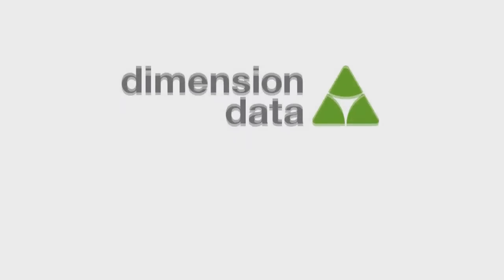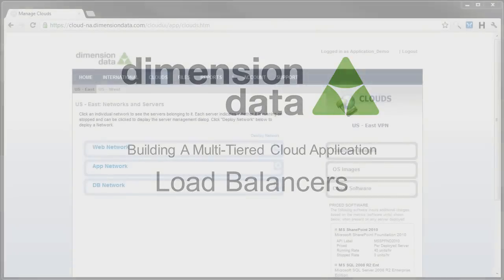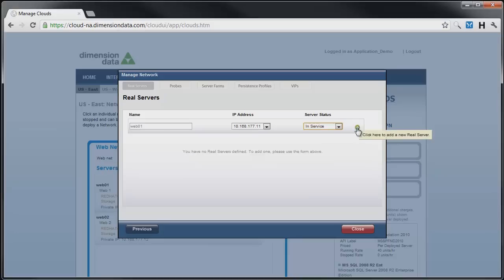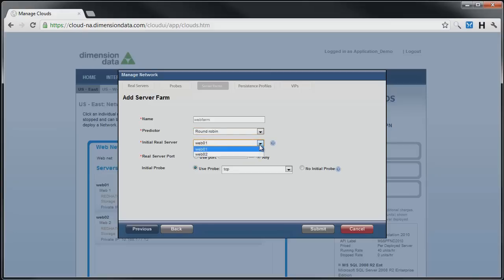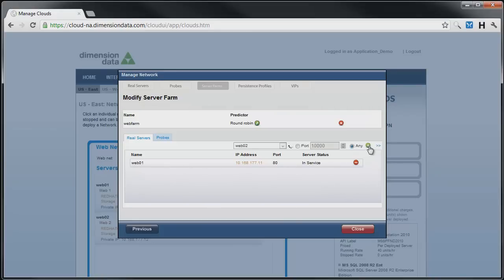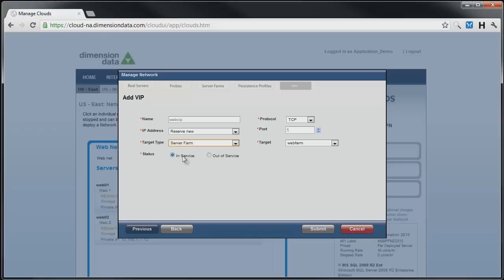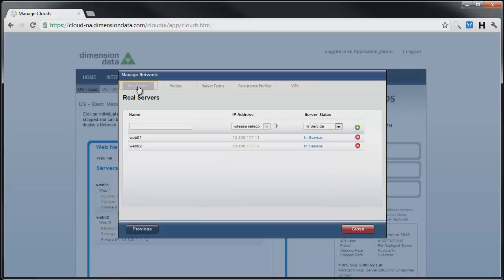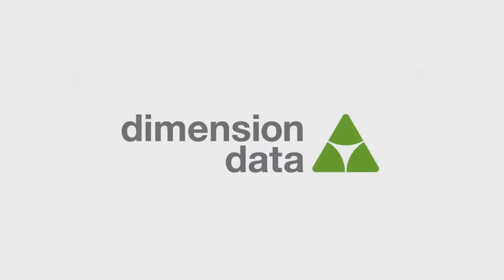Load balancing - building a multi-tiered cloud application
Welcome to the Load Balancing segment of Dimension Data's demonstration on how to build a multi-tiered cloud application. This eight part video series will take you through every aspect you need to consider to setup the networking, Cloud Servers, load balancing, NAT, firewalls and security necessary to build a typical three tier application (web, application and data tiers) in the Dimension Data Cloud.  In this segment, we explore how to use the web-based user interface to setup load balancing within each tier of your application.